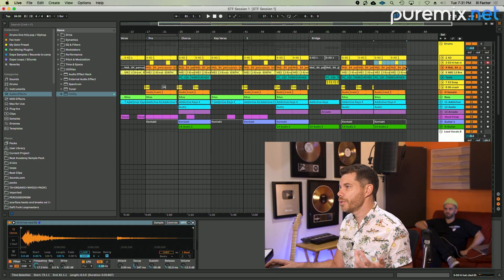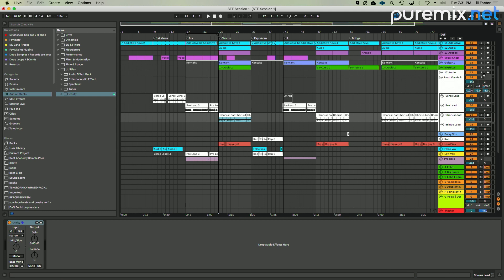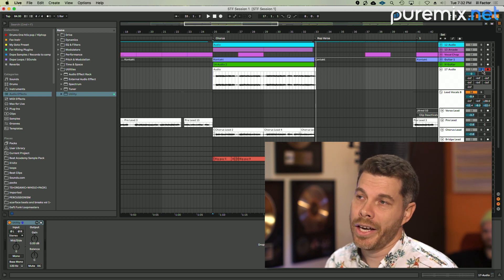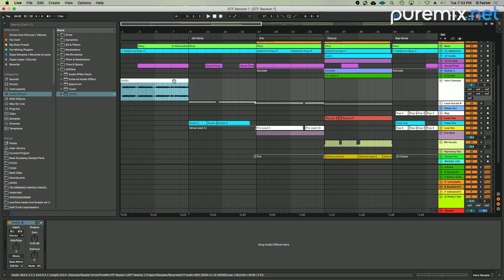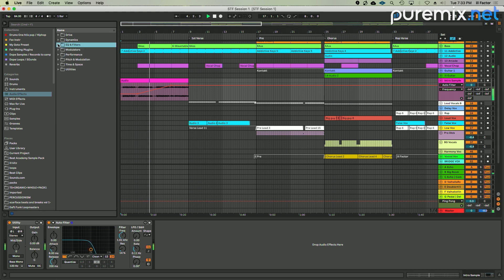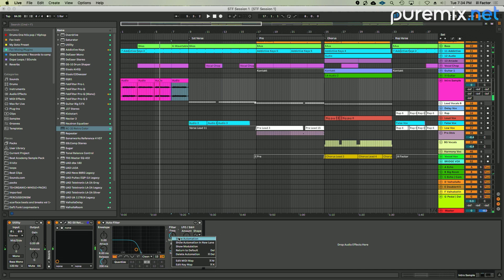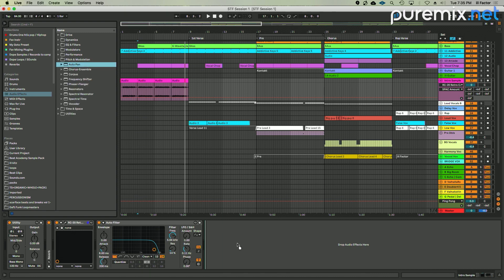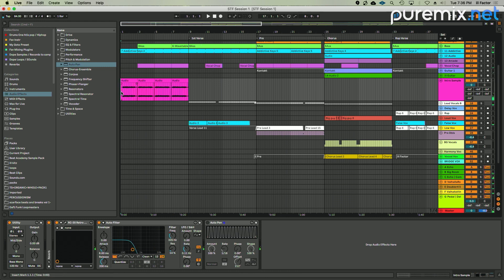Ableton Tutorial | How To Use Resampling in Ableton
Ableton Live's Resampling feature lets you quickly and easily bounce whatever is coming through the master output to a new audio track. It's a useful capability to have because you can quickly bounce a clip, a track, or a group of tracks-with effects if you want.

It's similar in function to bounce-in-place features in other DAWs that let you render a track with its effects and other attributes while leaving the source track in the session. In Live, the primary function for Resampling is to create samples that you'll have immediately available to load in samplers or manipulate in some way.